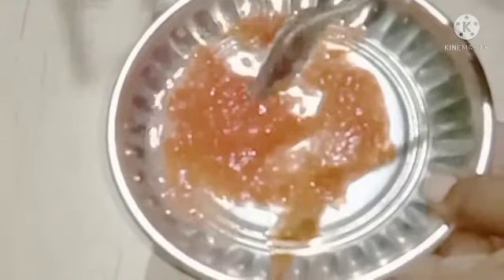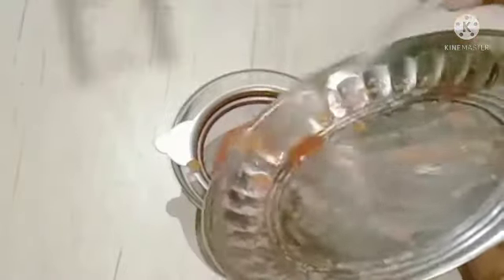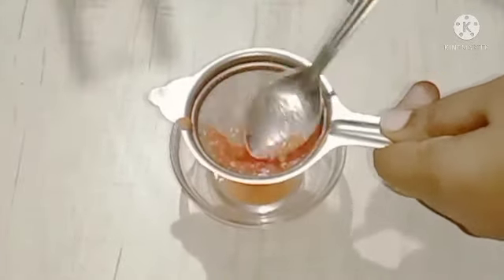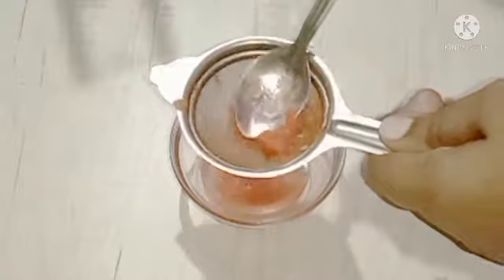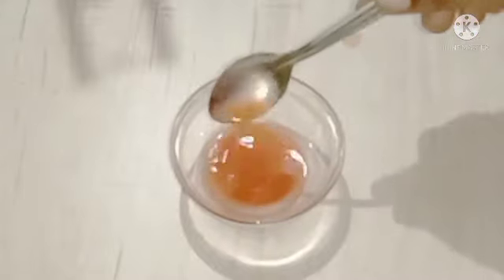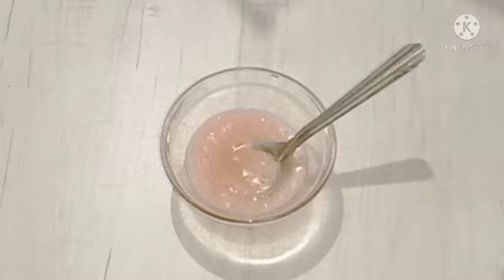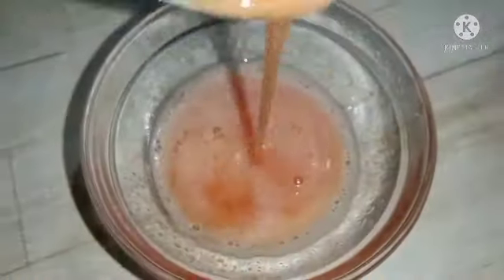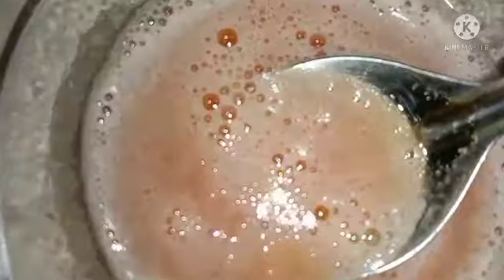ಇದನ್ನು ಎಲ್ಲಿ ಹಚ್ಚುತ್ತೀರೋ ಅಲ್ಲಿ ಎಷ್ಟೇ ಕಪ್ಪಗಿದ್ದರೂ ನಿಮ್ಮ ಸ್ಕಿನ್ ಬೆಳ್ಳಗಾಗುತ್ತದೆ/Beauty Tips In Kannada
And

Hii my name is Saroja.This channel is for alot of things like beauty tips, natural remedies,beauty benefits,product review,hair style nd much more.i hope you guys stay with me and click the subscribe button for more content. Do not forget to subscribe and give a bigger like -comment-share... Try this at home and share your experience with me... I would love to hear you Lots of love Take care Bye bye

Viewers are subjected to use these information on their own risk.This channel does not take any responsibility for any harm, side-effects, illness or any health or skin care problems caused due to the use of our content or anything related to this video